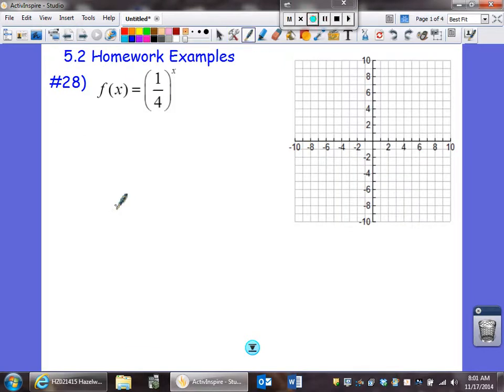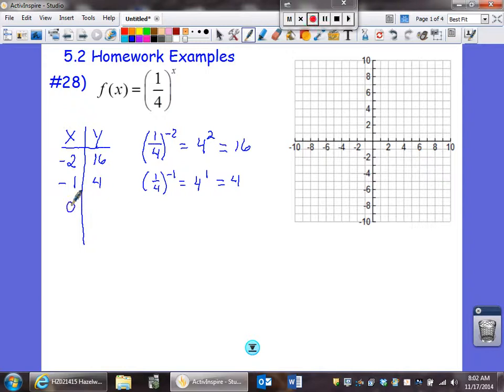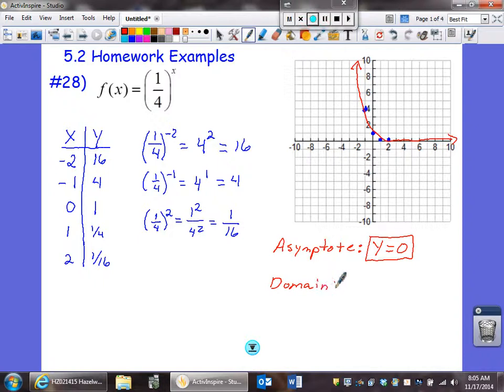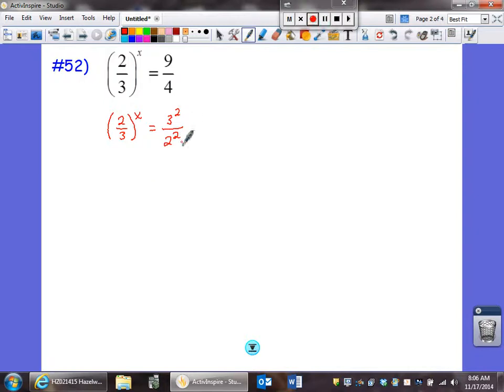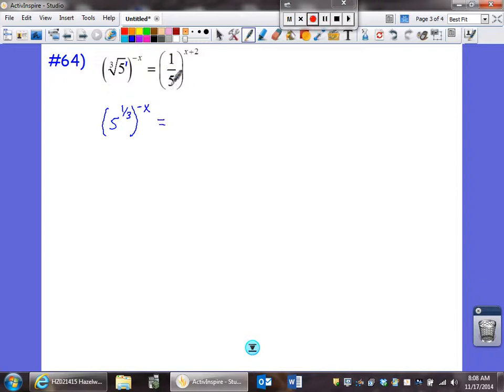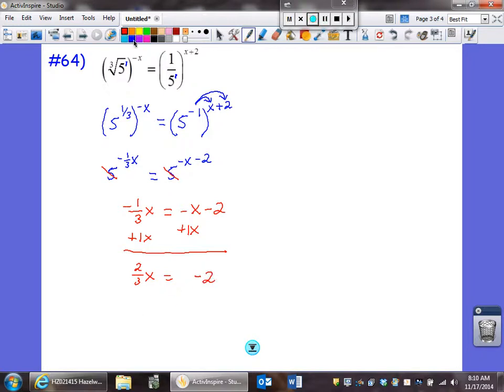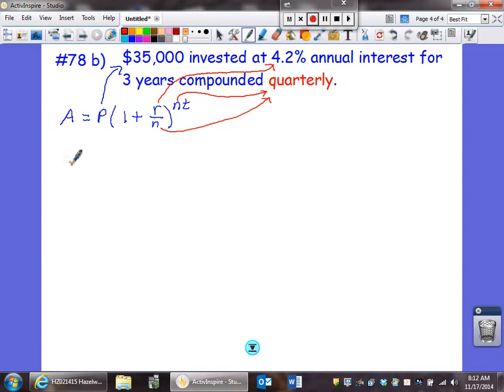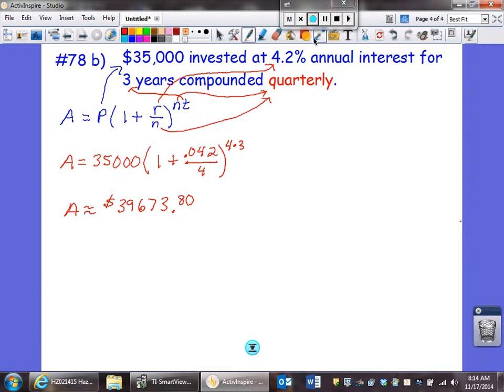5.2 Homework #28, 52, 64, 78